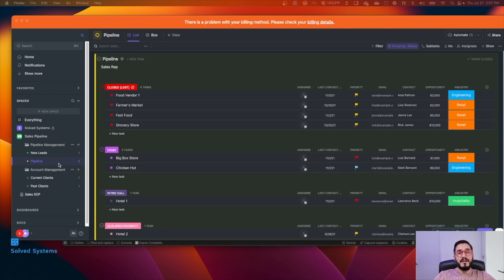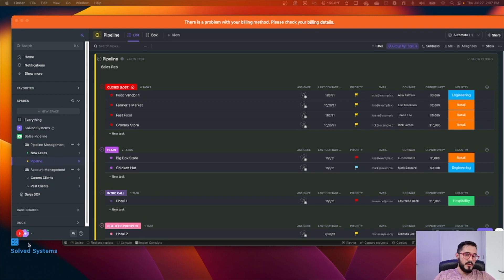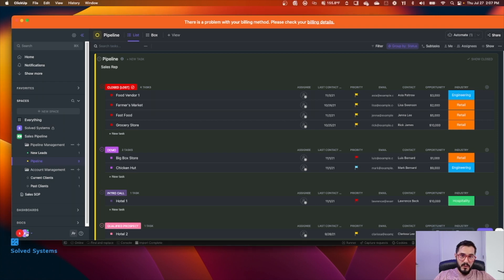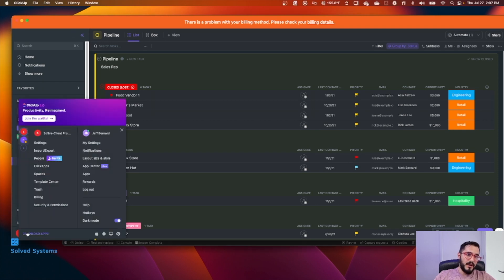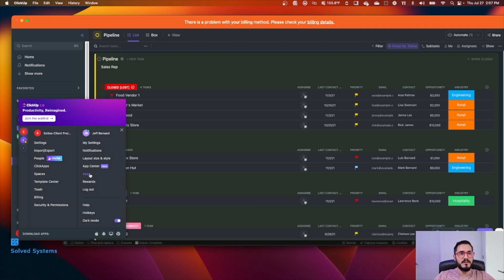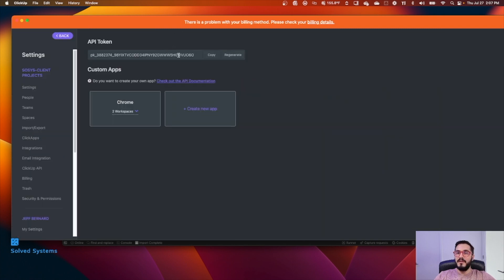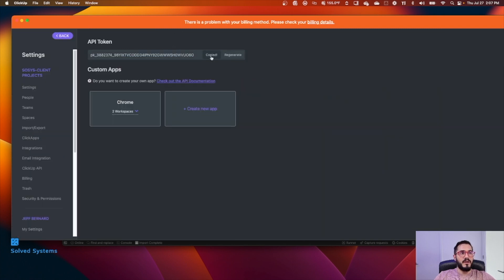How To Get ClickUp Personal API Token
👋 Welcome to our guide on how to get your ClickUp personal API token.

Our primary focus will be on the retrieval process of the ClickUp API token, a vital component for automating your workflow. This tutorial is crafted for a wide audience, from seasoned developers to tech enthusiasts aiming to streamline their project management tasks.

🔗Links & Resources:

Our Website if you need development help.